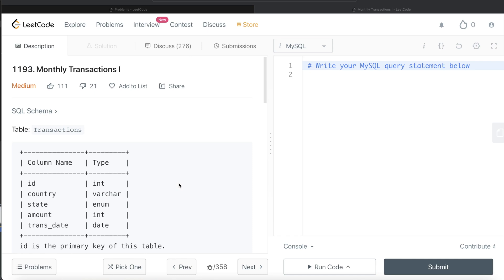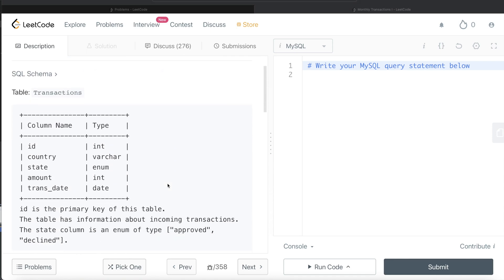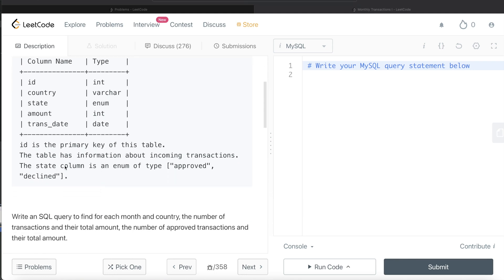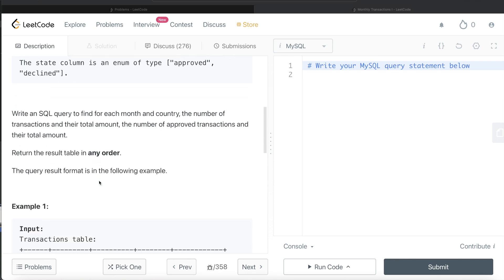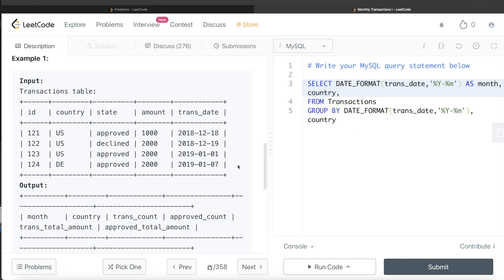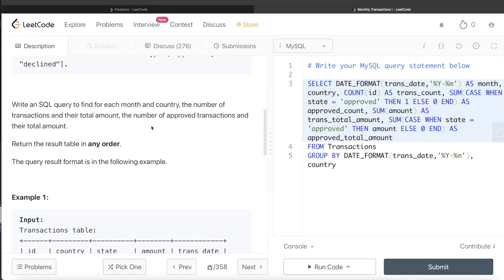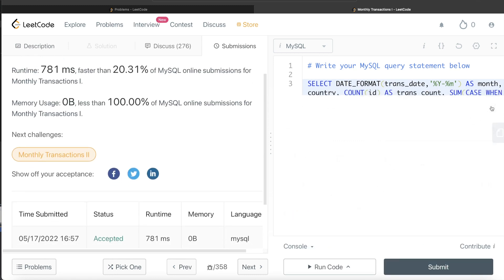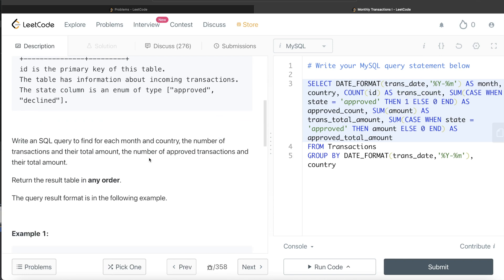LeetCode Medium 1193 Interview SQL Question with Detailed Explanation